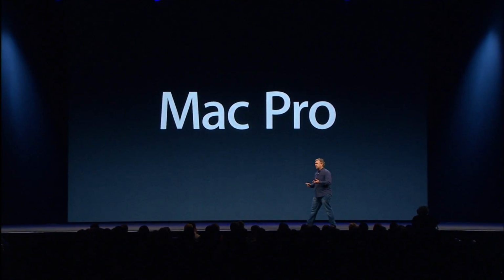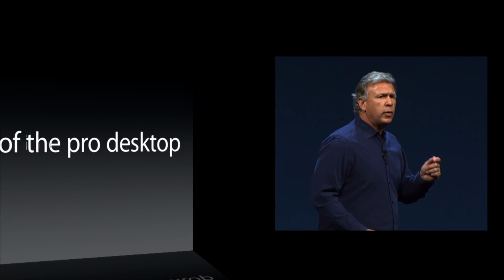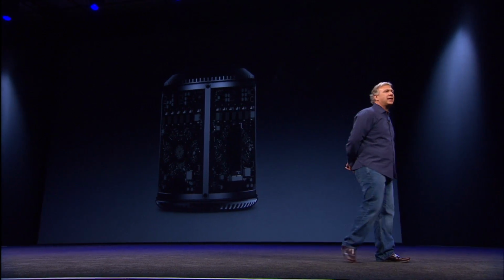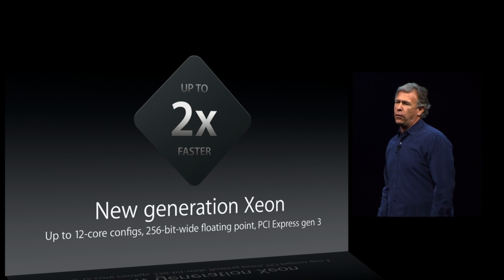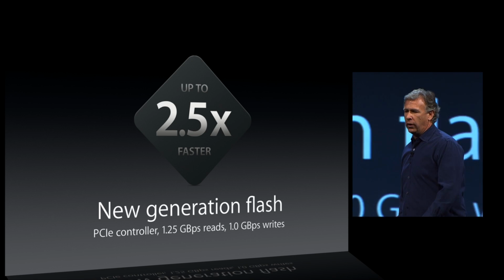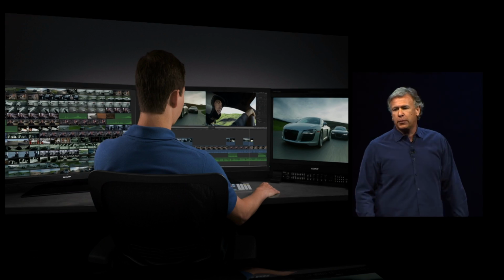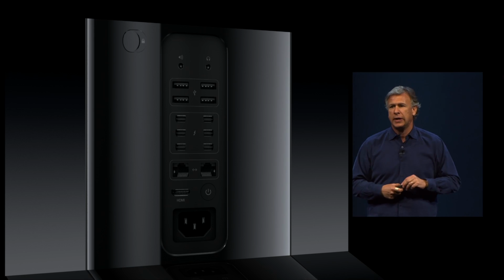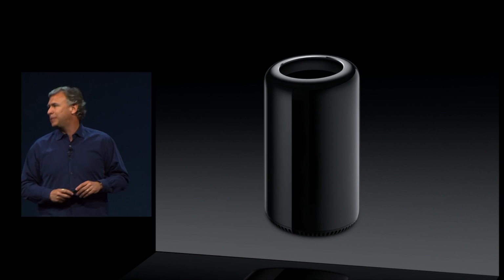Apple WWDC 2013 Keynote: next-generation Mac Pro